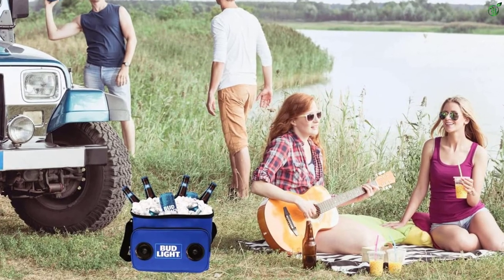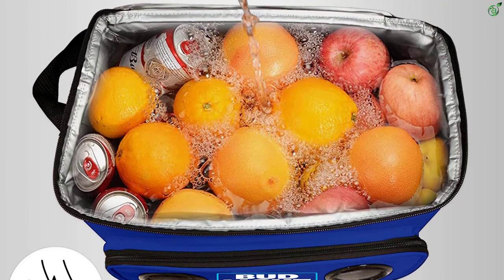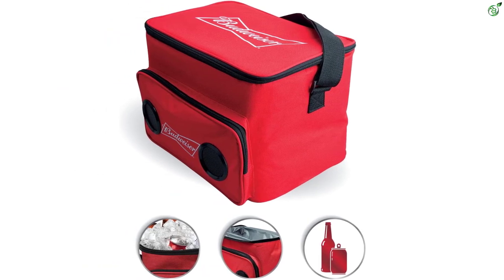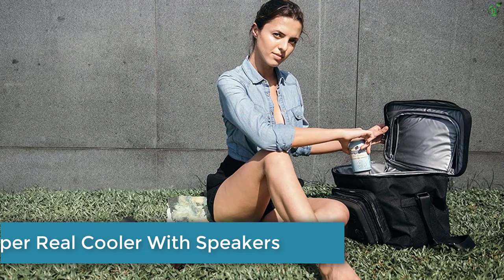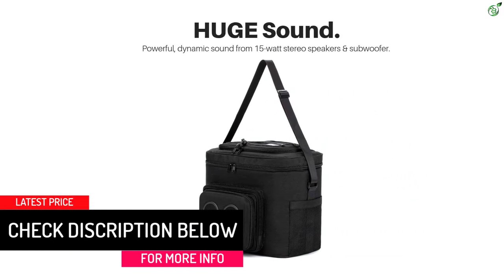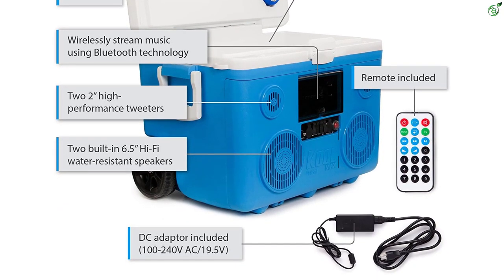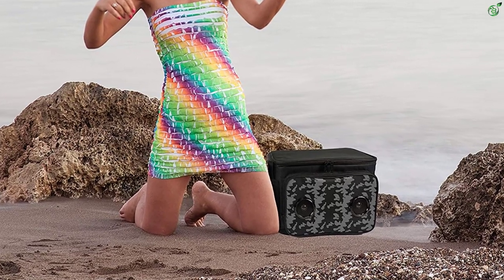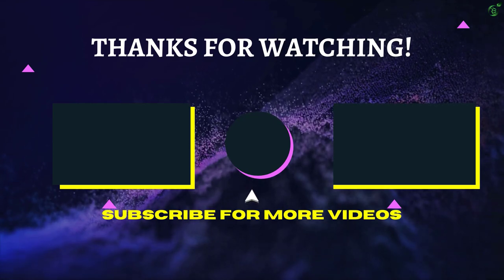Top 5 Best Coolers With Speakers For 2023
☛ All The Links to Best Coolers With Speakers listed in this Video:-

►5. Bud Light Cooler With Speakers.

► 4. Budweiser Cooler With Speakers.

► 3. Super Real Cooler With Speakers.

► 2. TUNES2GO Cooler With Speakers.

►1. Beemojo Cooler With Speakers.